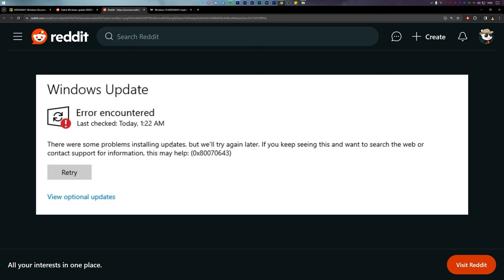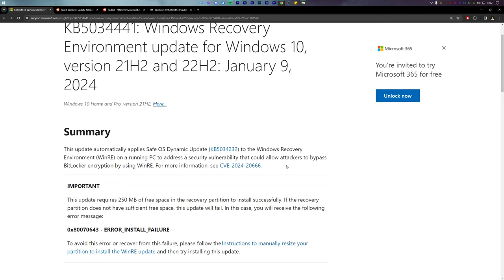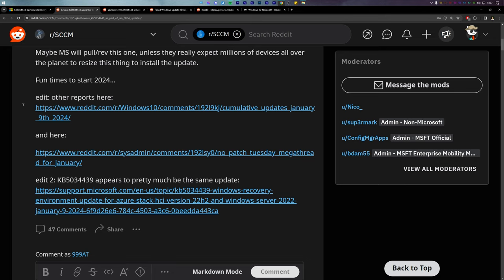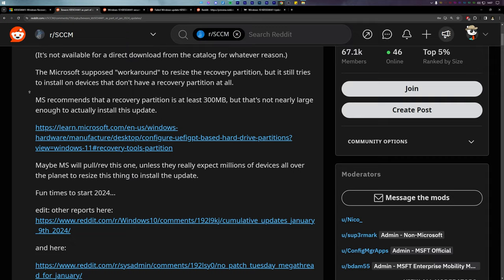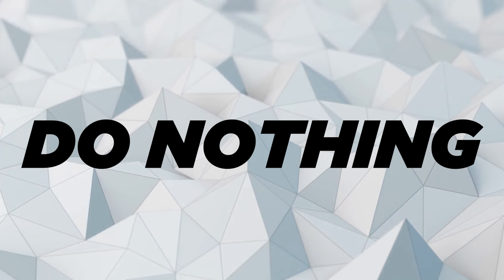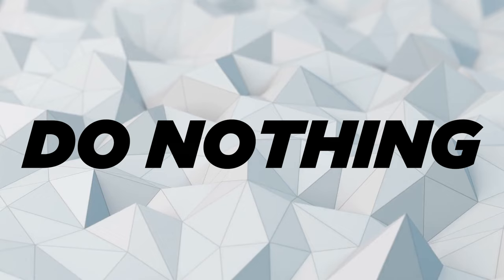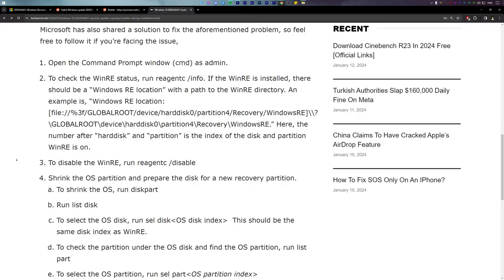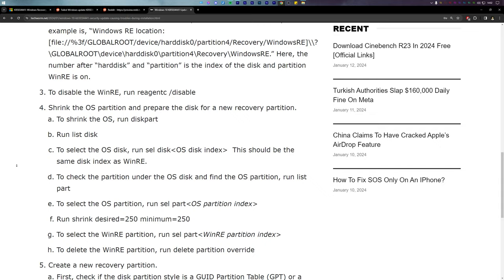Windows 10 KB5034441 Update Fails To Install - Error 0x80070643